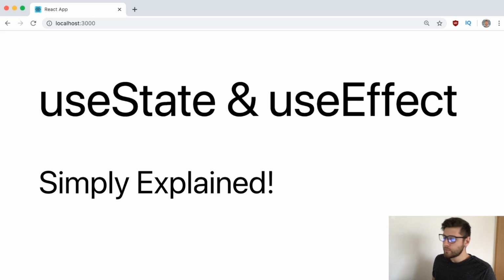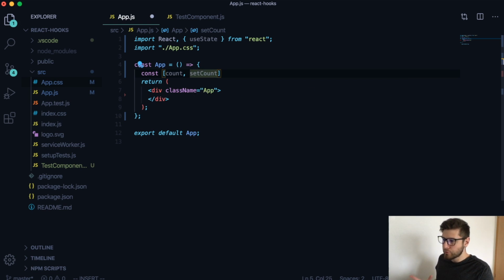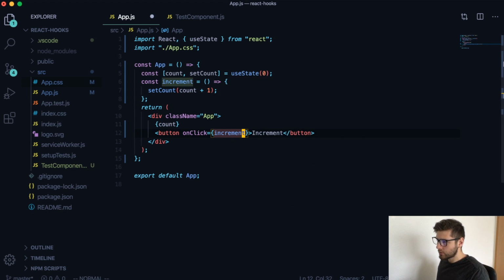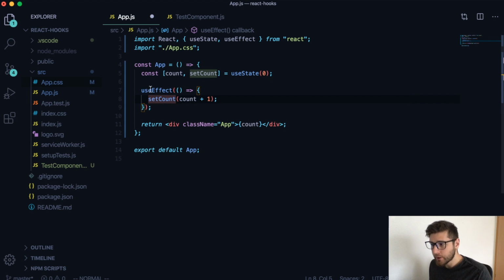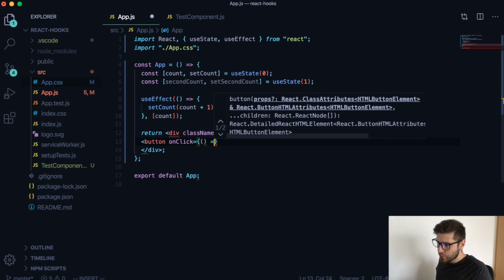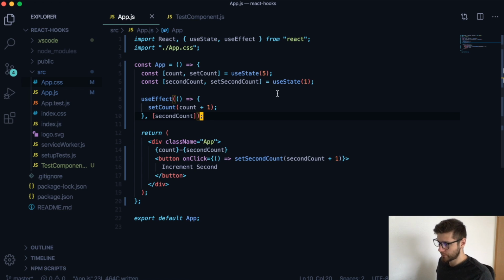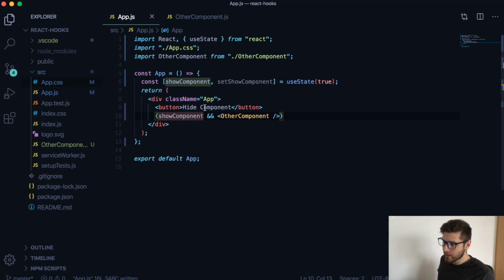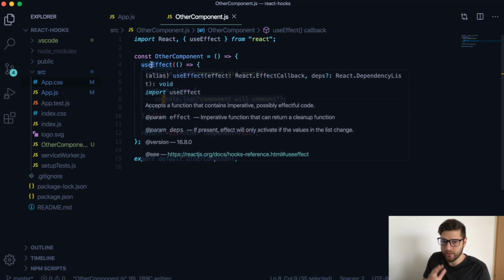Learn React Hooks: useState & useEffect - Simply Explained!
In this video we will learn React hooks, starting with useState and useEffect. These powerful React hooks will allow you to have state inside of functional components, and will allow you to completely replace componentDidMount, componentDidUpdate, and componentWillUnmount.

In this new React world, hooks are here to stay, so it's best to learn them! In this tutorial I demonstrate both the useState and the useEffect React hooks, and I explain them very simply and easy to understand. Enjoy!

You guys make all of the hard work worth it! :)